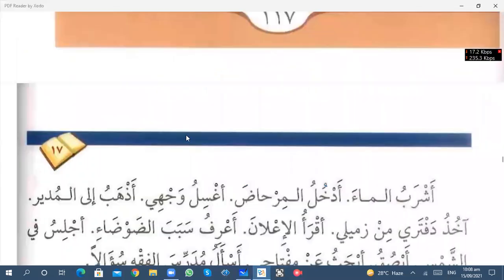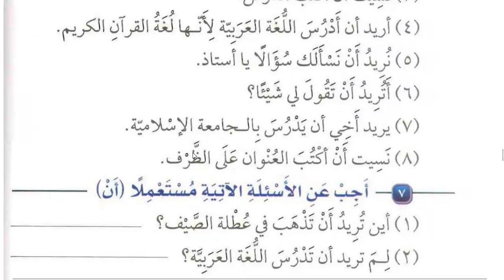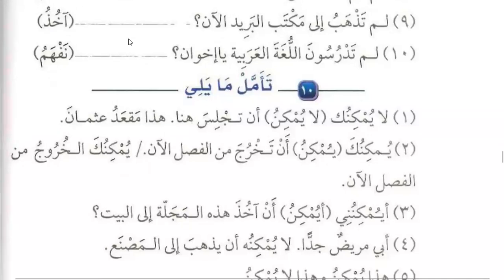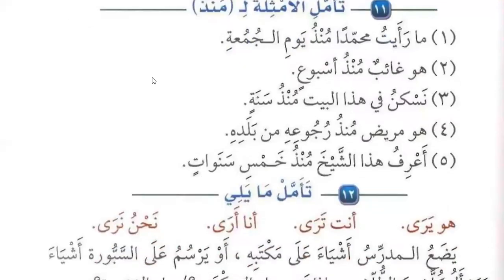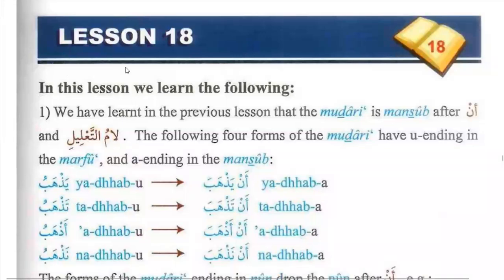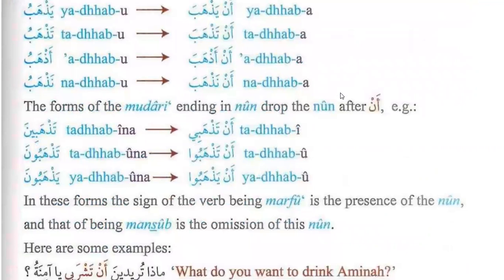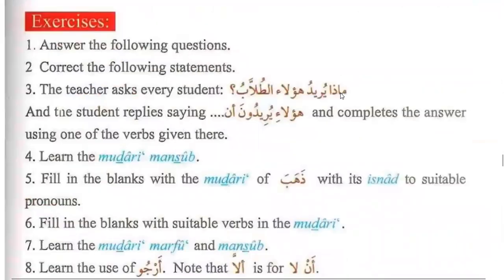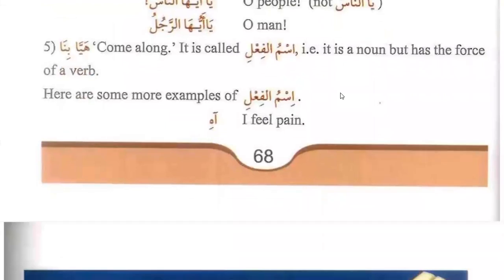Chapter 17 of Medinah Book Durusul Lughtil Arabiyyah Book 2